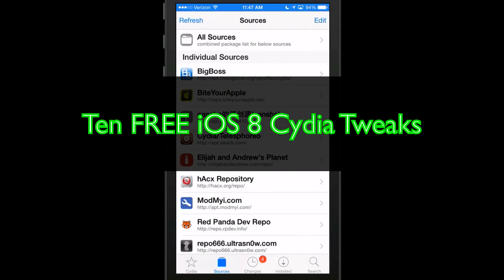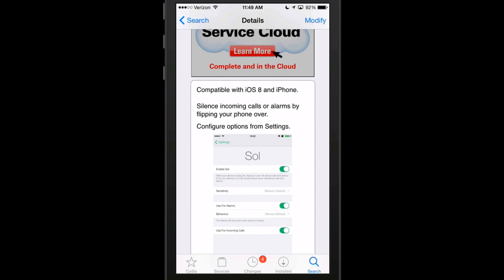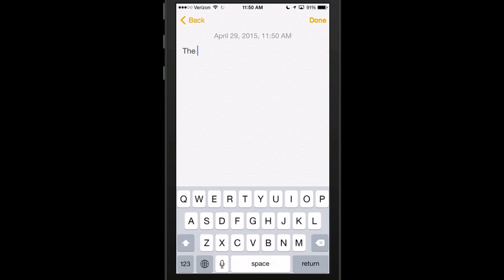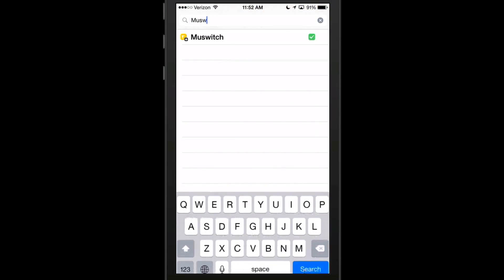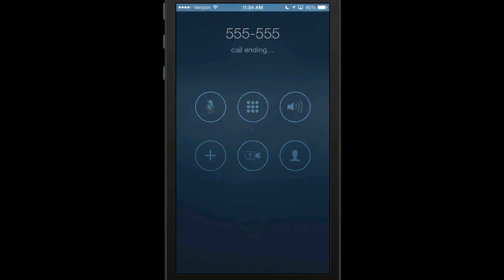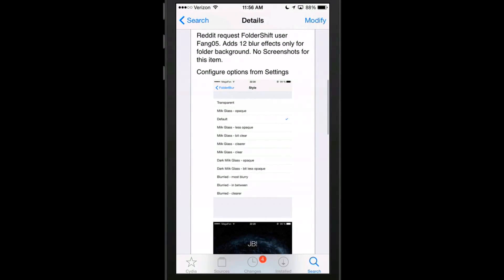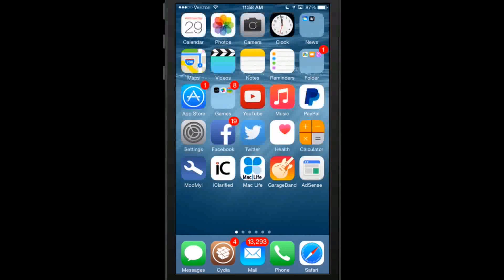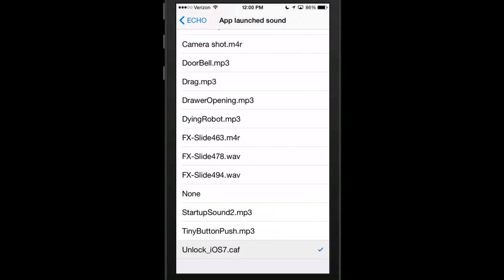Best Ten FREE iOS 8 Cydia Tweaks April 29 Edition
Top Ten FREE iOS 8 Cydia Tweaks April 29 Edition